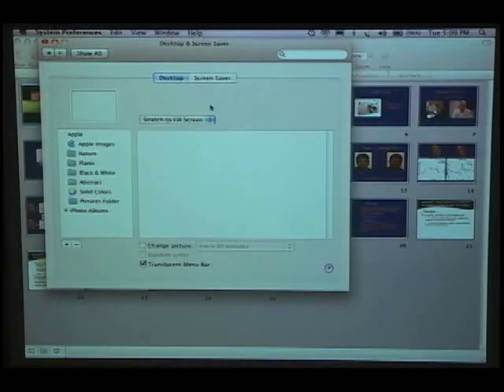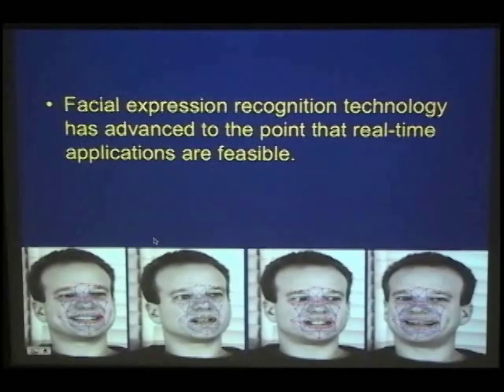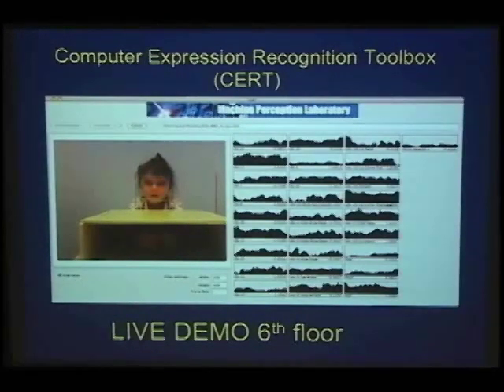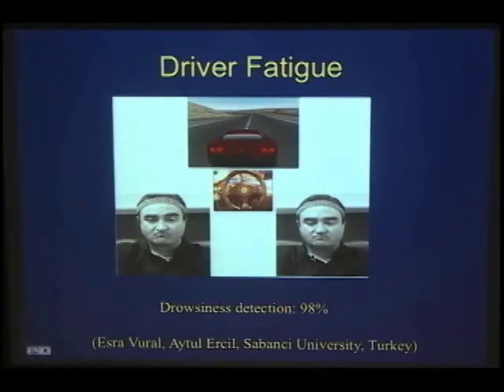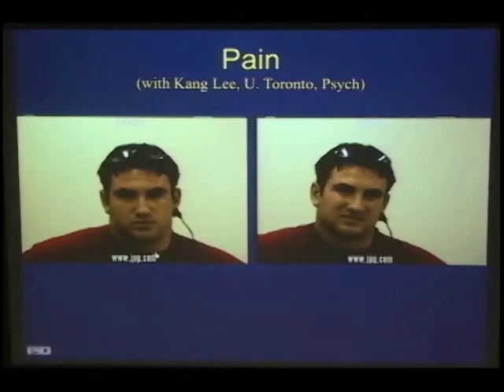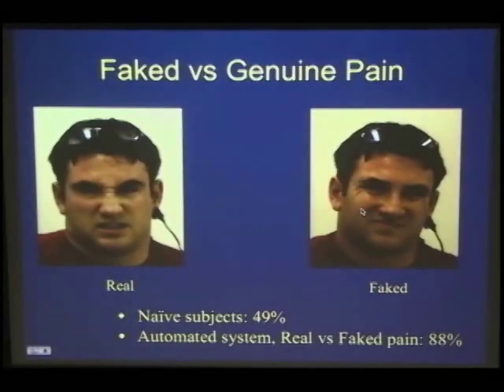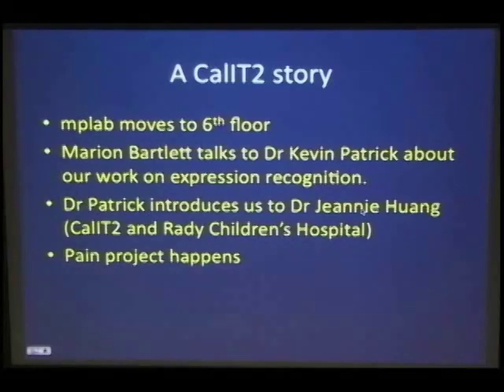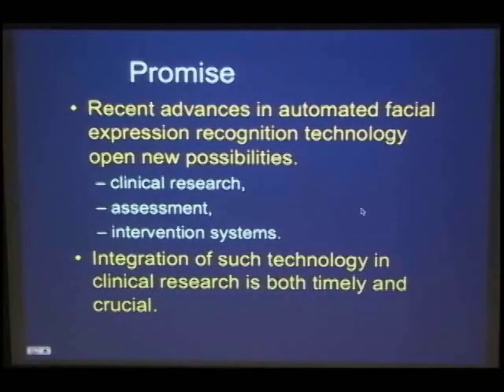"Automatic Facial Expression Analysis for Measurement of Pain and Stress" by Gwen Littlewort,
"Automatic Facial Expression Analysis for Measurement of Pain and Stress" by Gwen Littlewort, CSRO co-PI; co-Director, Machine Perception Laboratory at Calit2

Pain management interventions can reduce medication use and hospitalization time. Automated facial expression analysis has the potential to provide an alternative assessment of pain intensity. The objective of this study is to collect a corpus of video data of subjects as they experience various degrees of pain and to analyze their facial behavior using the Computer Expression Recognition Toolbox developed in the Machine Perception Lab at Calit2. Results from earlier non-clinical pain studies will be presented, as well as preliminary stages of the CSRO project.